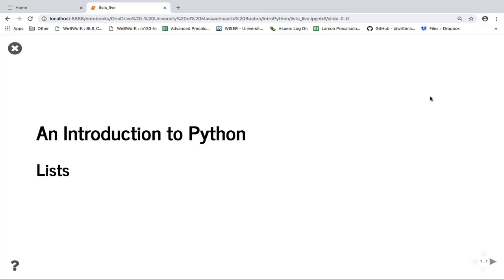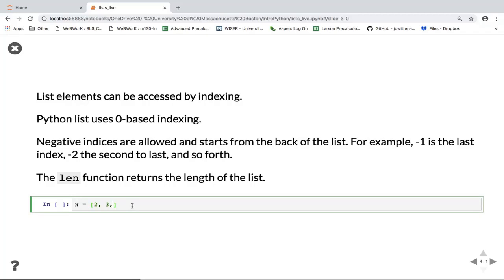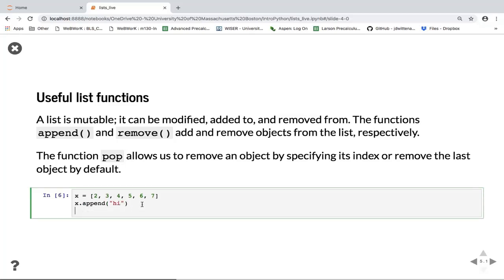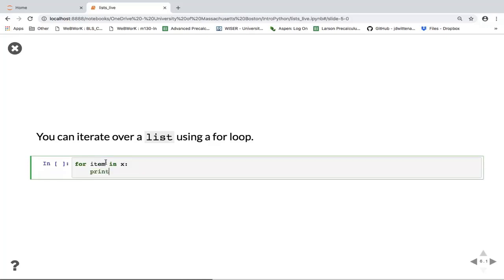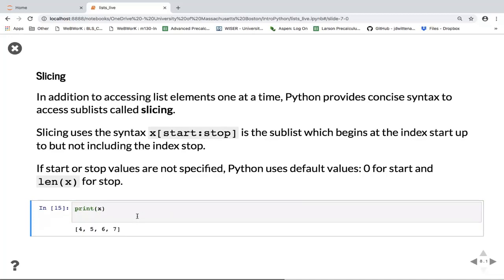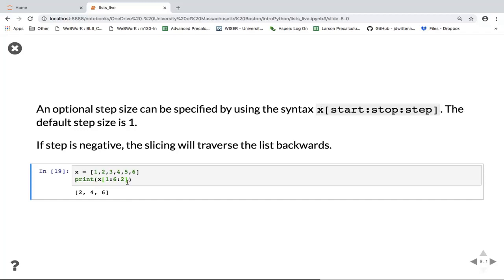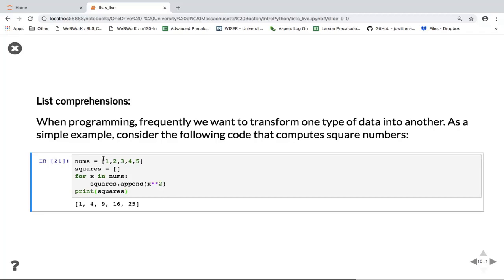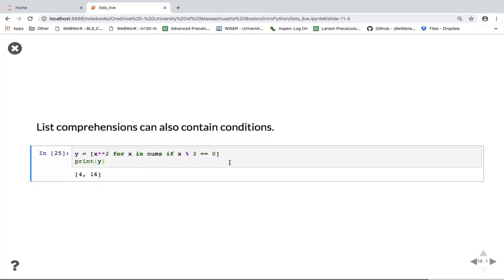An Introduction to Python: Lists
This is an introduction to Python. Topics: Lists. Indexing. Lists Functions. Slicing. List Comprehensions.